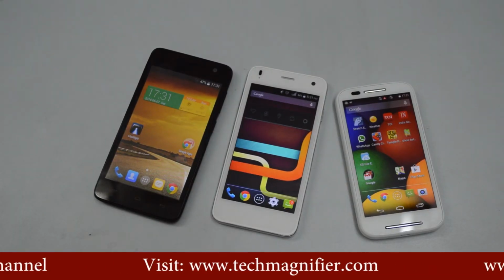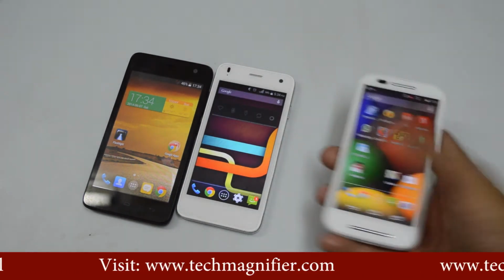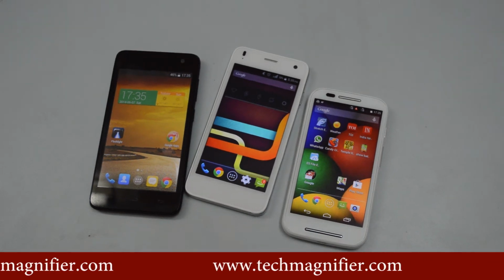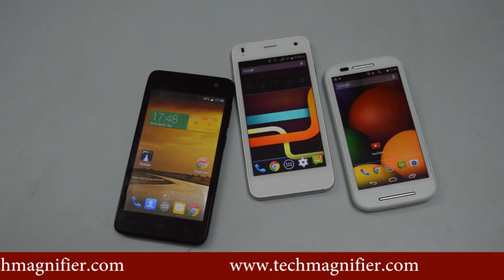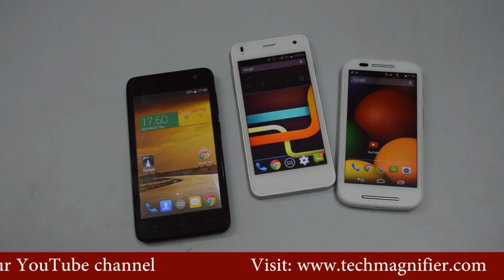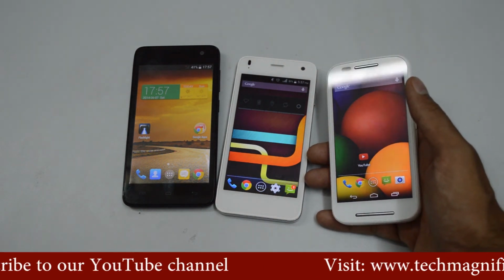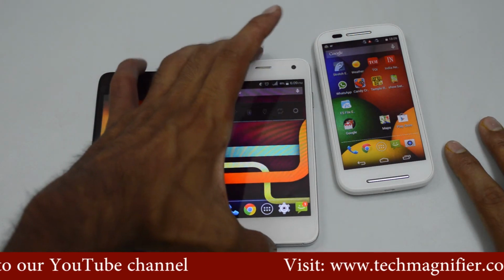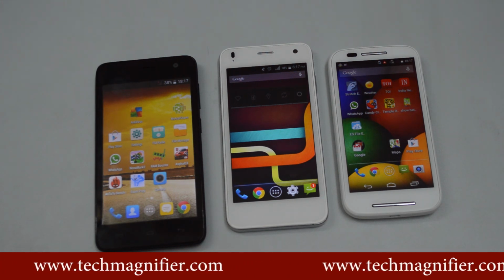Motorola Moto E Vs Micromax Unite 2 vs Lava Iris X1- who takes the heat?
Budget phone market has witnesses some real heat of the competition in the Rs 7-8K category, and we compare the latest top three contenders in this video.